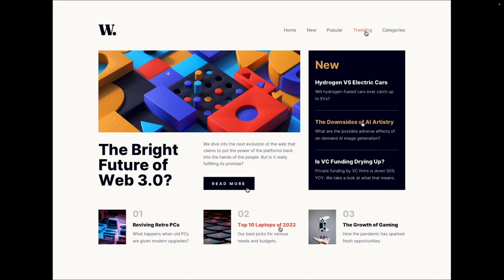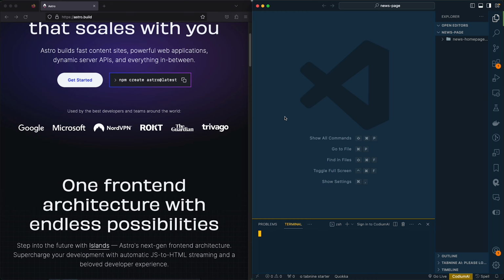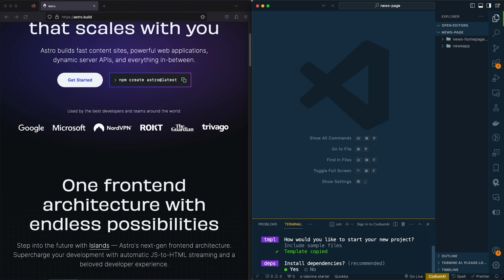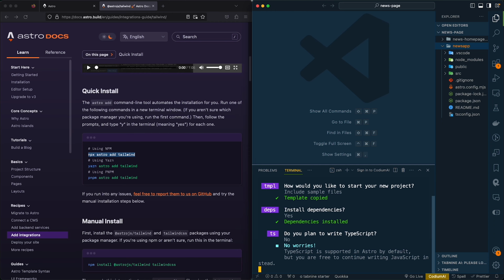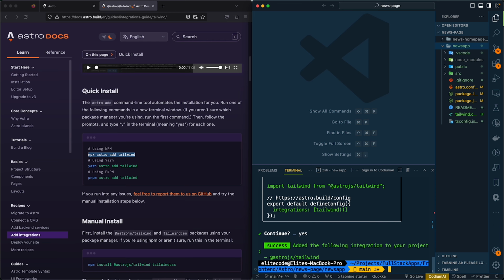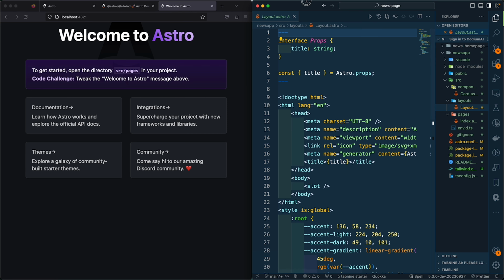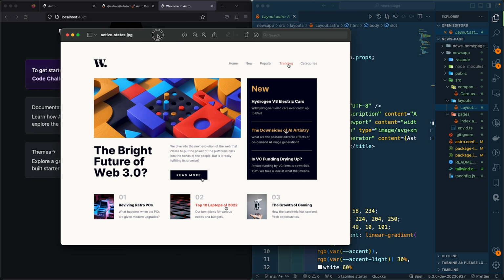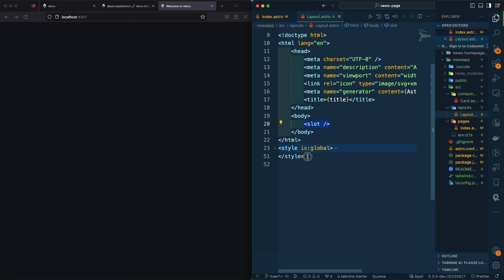How to Build an Astro Framework Crash Course - Beginner #1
In this AstroJs - Crash Course - Let's build a real-world app for a News blog. You will learn about layouts, components, JSX, mapping in Astro, Tailwind, and several concepts that are crucial in developing single-page applications.